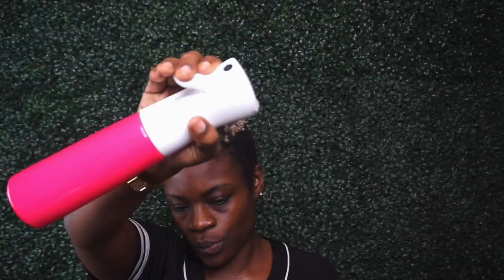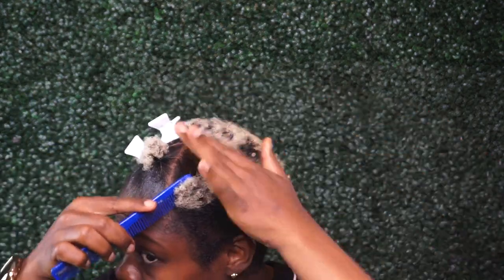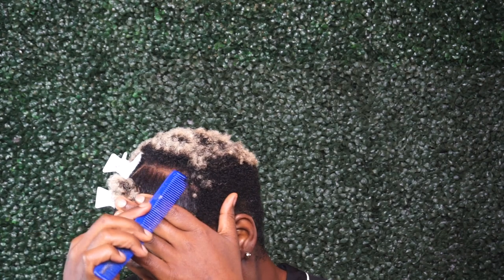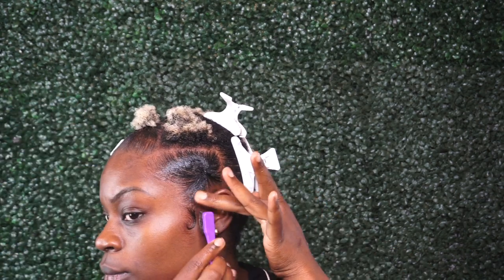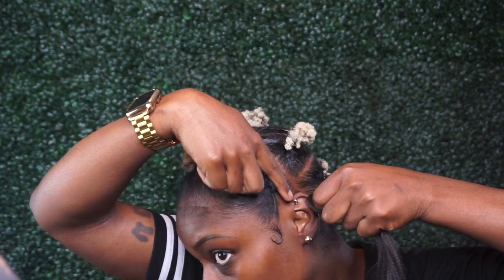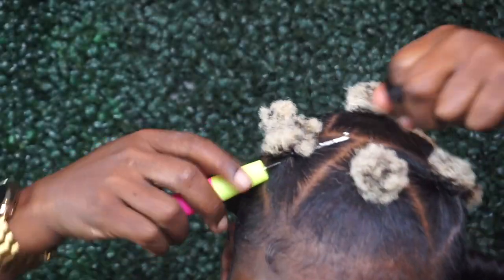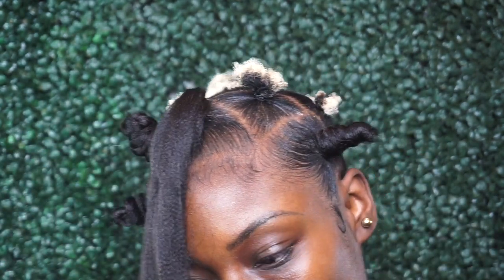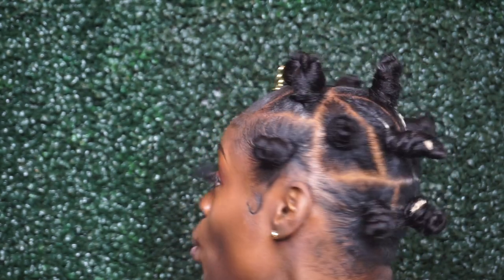HOW TO: BANTU KNOT ON very SHORT NATURAL HAIR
Since being in lockdown and having a lack of access to beauty supply stores & beauty professionals I’ve found myself having to go back to the BASICS.
What does that look like you might ask?
It looks like ... Improvising and using what you already have. Because this was definitely a pack of old braiding hair I just had laying around. Now I’m not gunna lie to yal I was a bit skeptical that I could even achieve this look on such short natural hair but leave it to my favorite edge control @stylefactor_edge and a lil elbow grease and we got the job done. (Never let the shrinkage fool ya😭😂)
Corona not stopping nothing over here! Check out this affordable Lockdownlook on how I achieved this BANTU KNOT style on short natural hair.

P R O D U C T S  used:

🔲MIZANI 25 Miracle Milk Leave-in 13.5oz

🔲Edge booster

🔲Outre Synthetic Pre-Stretched Ultra Braiding Hair